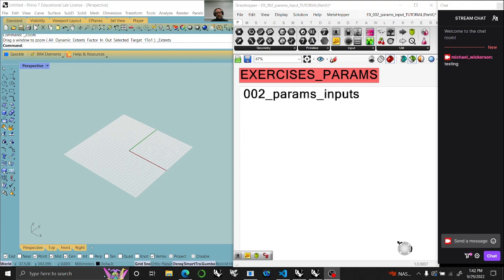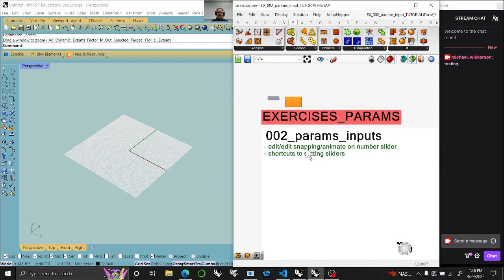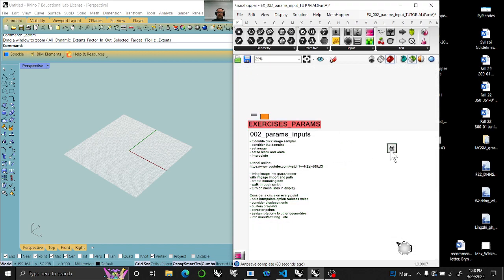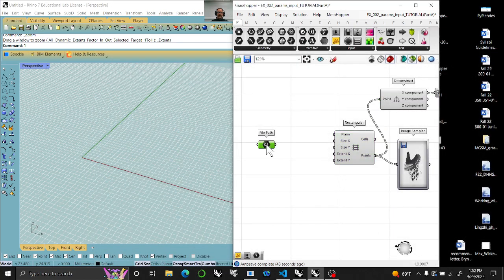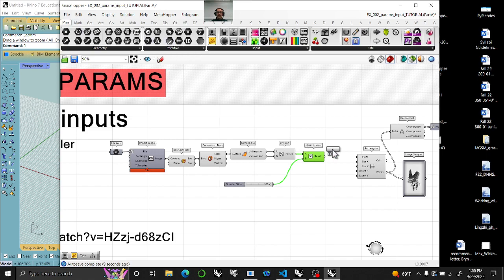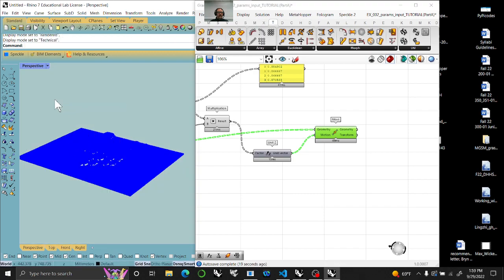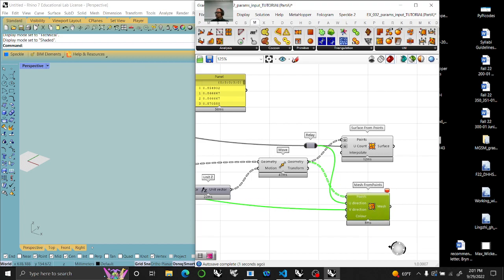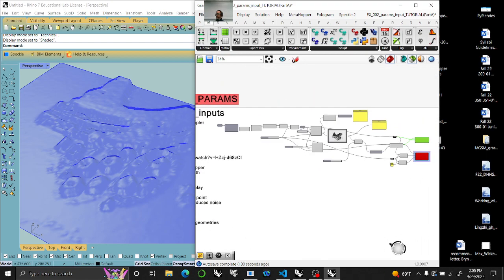Learning Grasshopper with Plugins (TUTORIAL #002) MESH EDIT (Part A)